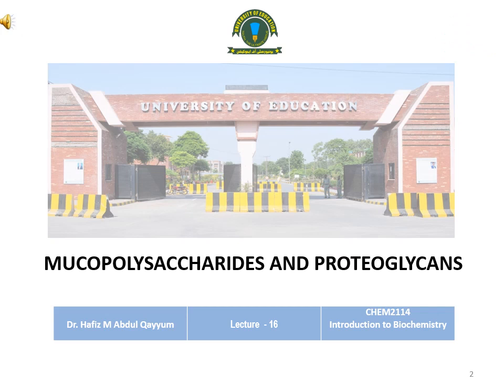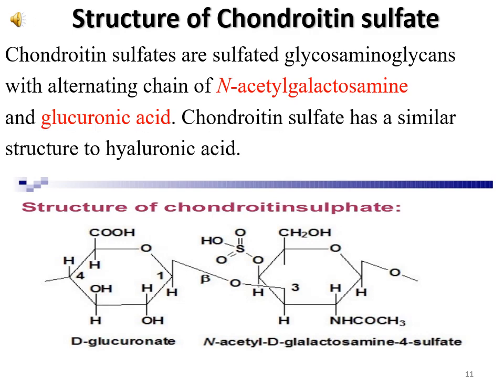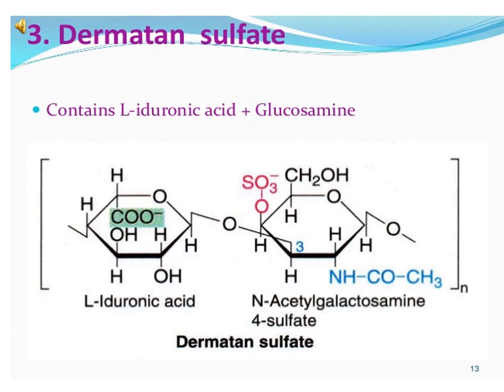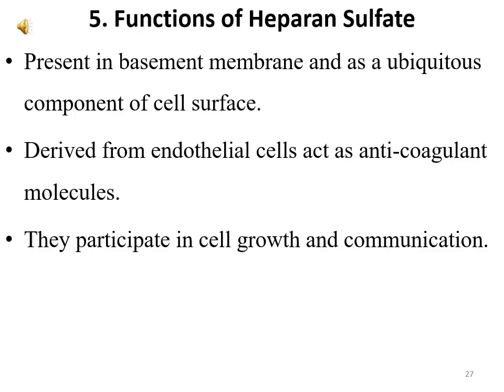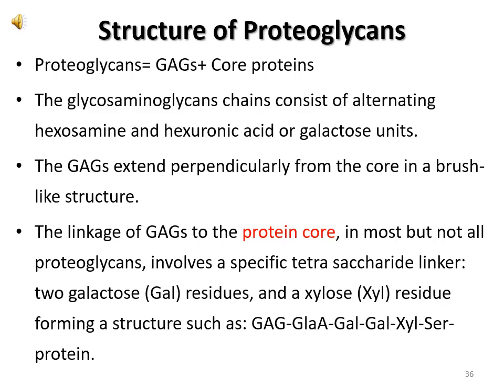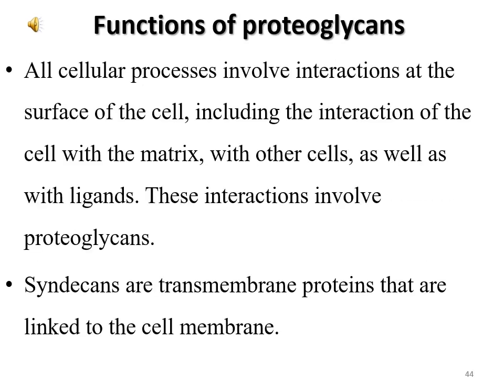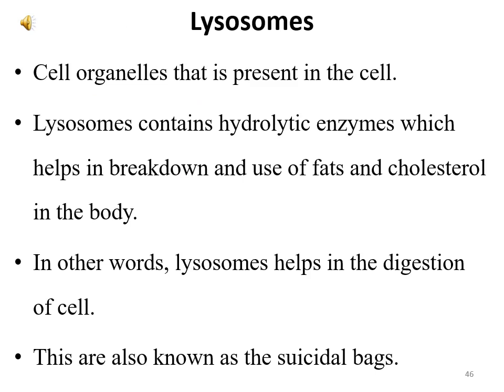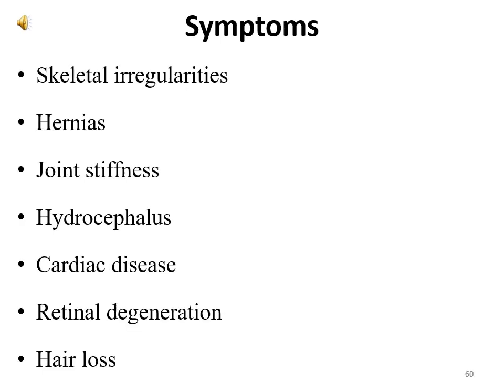CHEM2114 - Lecture 17 - Mucopolysaccharides and Proteoglycans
This is the lecture # 17 of the subject "Introduction to Biochemistry (CHEM2114) in the series of online lectures due to the COVID19 pandemic for the students of BS Chemistry 4th semester at University of Education Lahore. The topic covered here is "Mucopolysaccharides and Proteoglycans".